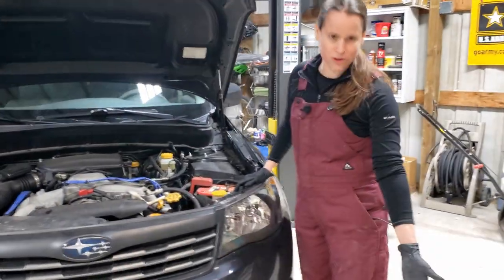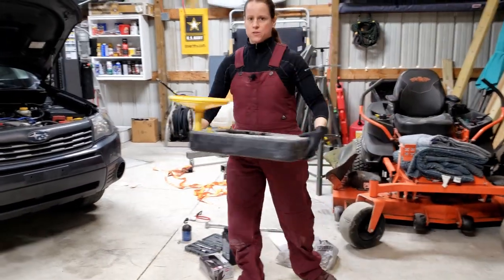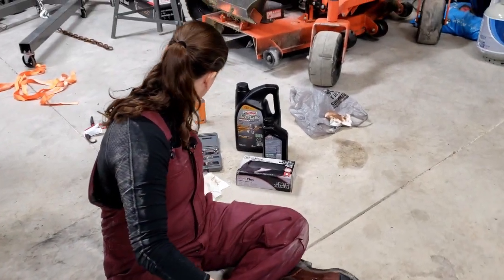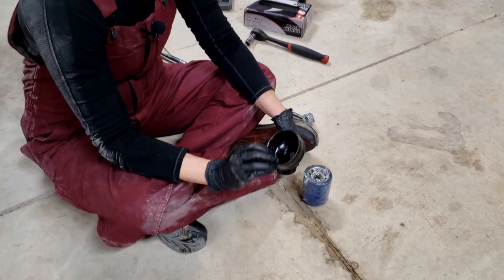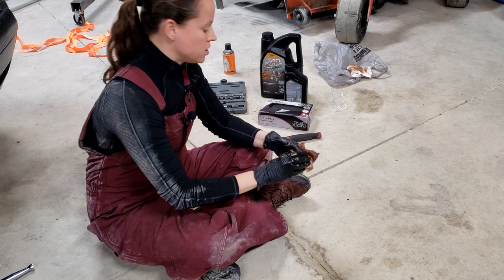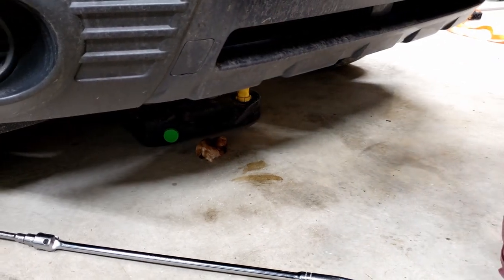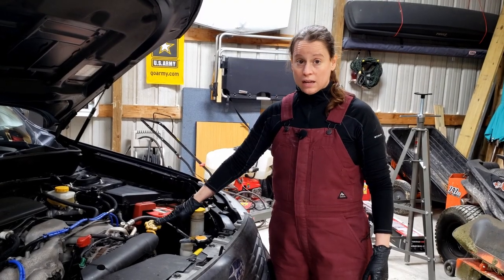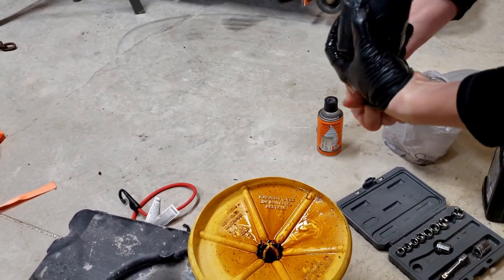How To Change The Oil On A 2010 Subaru Forester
In this episode Dana walks through on how to change the oil on a 2010 Subaru Forester. Although the 2010 is part of the 3rd Generation, the motors were changed from an EJ to an FB in 2011 so the parts we used will not be the same that later model years will use.

Please be sure to dispose of all oil products responsibly at an auto parts store. There is no charge for that service.

//Timeline
0:00 Episode Intro
1:11Component Review
1:50 Draining the Oil
5:00 Removing Oil Filter
8:30 Adding Fresh Oil
11:05 Oil Filter Trick

- Subaru OEM Oil Filter for 2010 Forester (6 pack w/ Crush Washers)
- Castrol 5w-30 Full Synthetic 5 Qt
- Castrol 52-30 Full Synthetic 1 Qt (6 pack)
- Breaker Bar

- Kimafun Dual Lavalier Wireless Mics
- Mactrem Professional Camera Tripod

From the Cliffside - Tape Machines